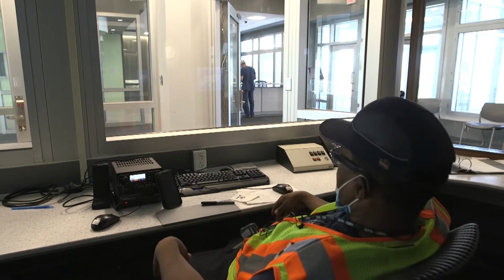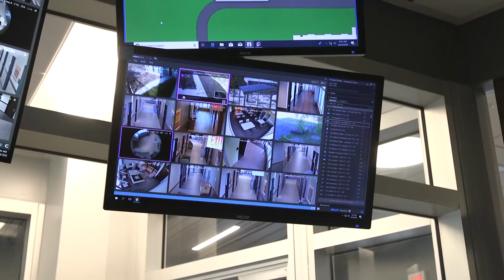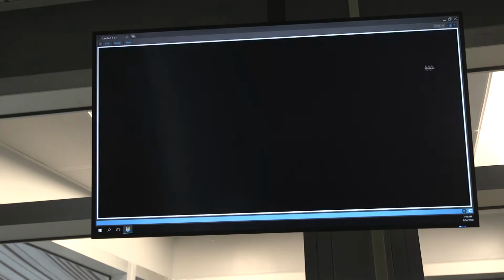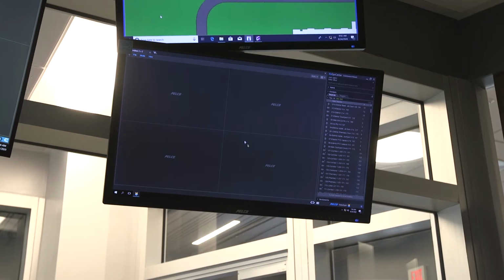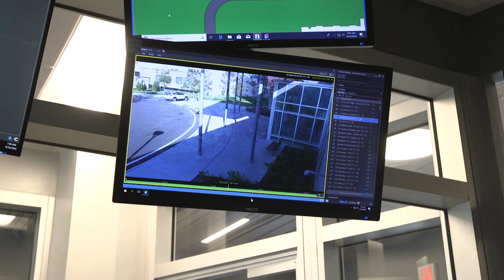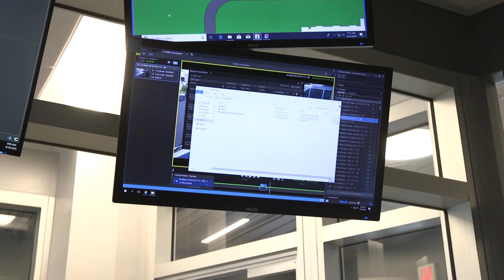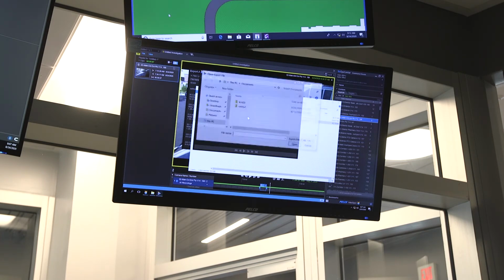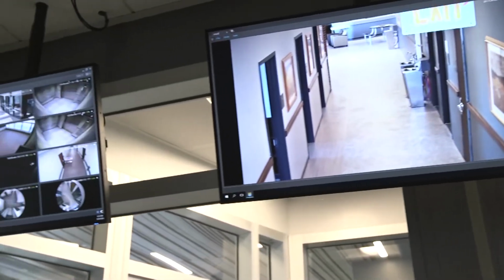CCTV Day2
The CCTV System at the NRB Building at South Beach Psychiatric Center in Staten Island Day 2